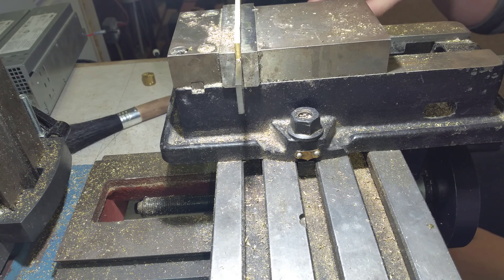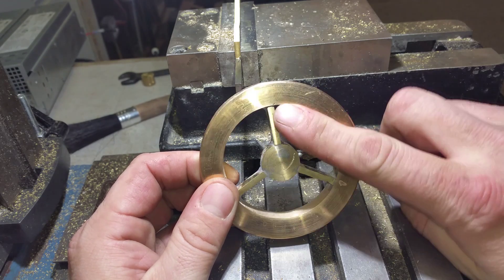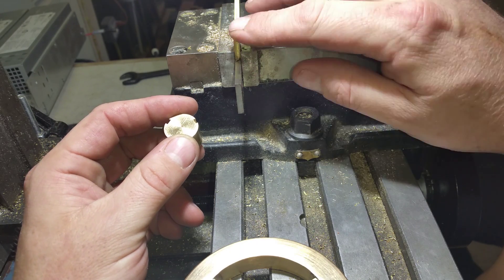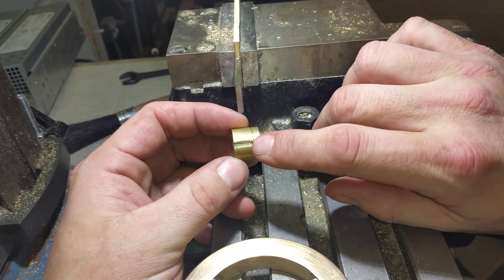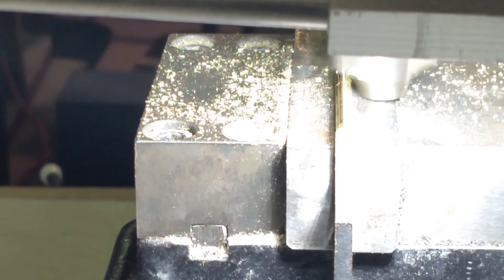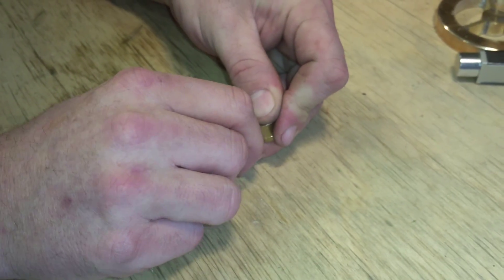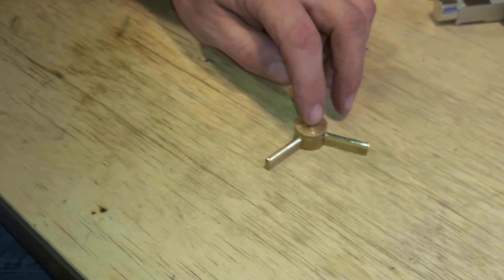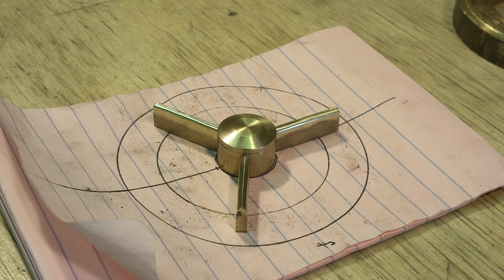Brass casting: #2 Flywheel mold making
Making a brass mold for homemade metal casting. All of the mold making techniques I learned from MYFORDBOY, check out his channel